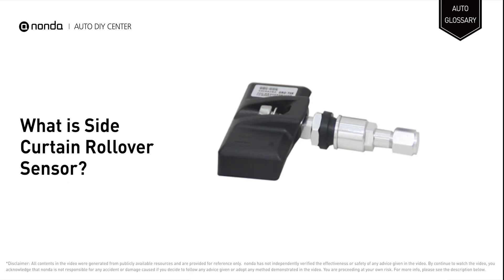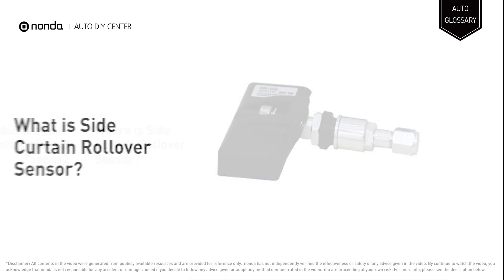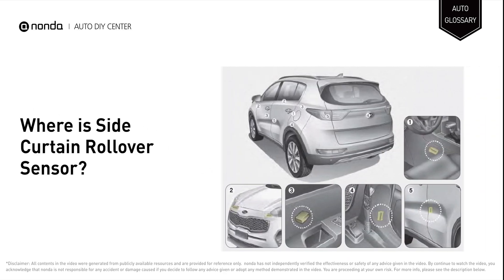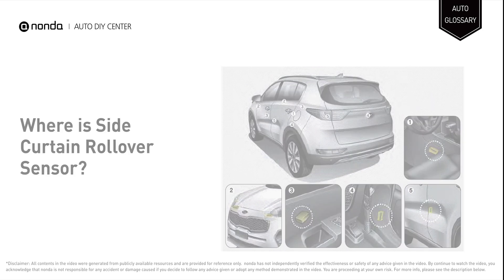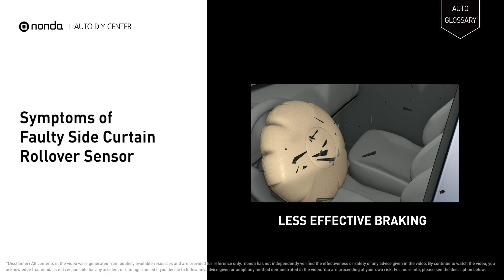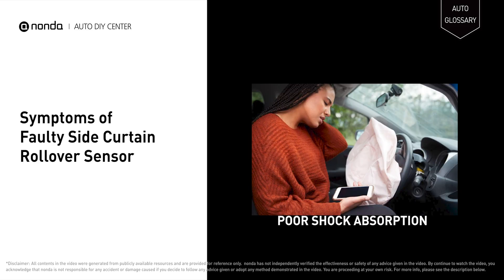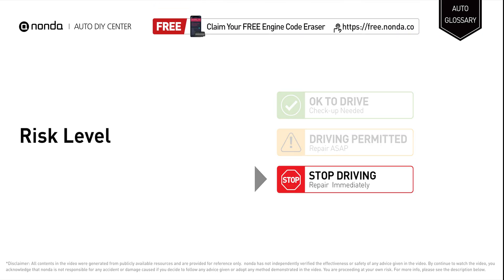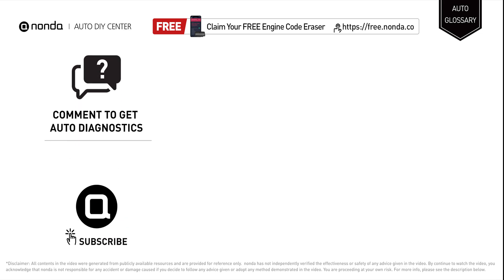Side Curtain Rollover Sensor Explained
Side curtain rollover sensor is a sensor that determines in the event of a collision whether or not it is necessary to deploy a vehicles side curtain airbags.

Symptoms of Faulty Side Curtain Rollover Sensor:
EXPLODING AIRBAGS
INFLATION FAILURE

Risk Level:
STOP DRIVING
REPAIR IMMEDIATELT